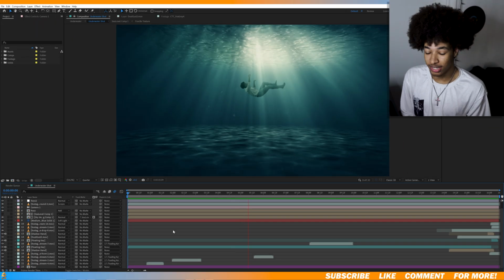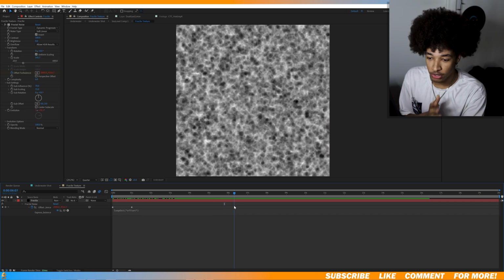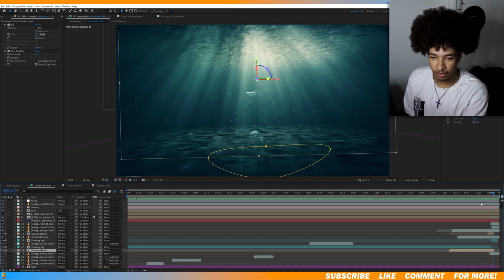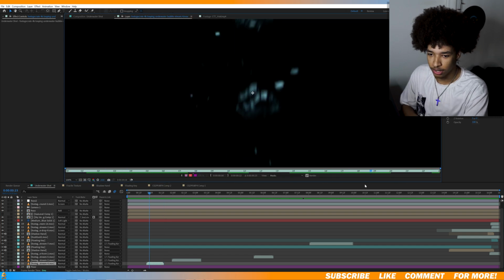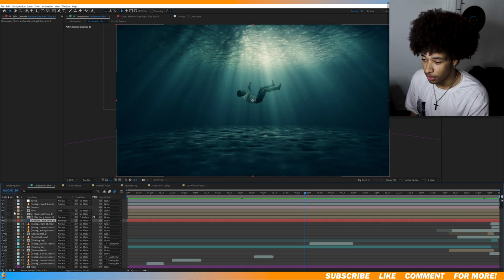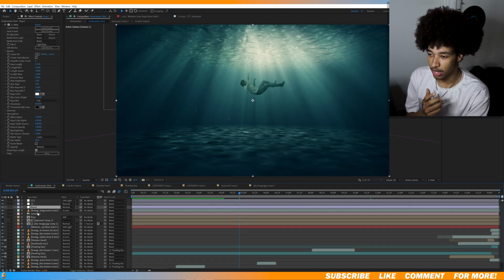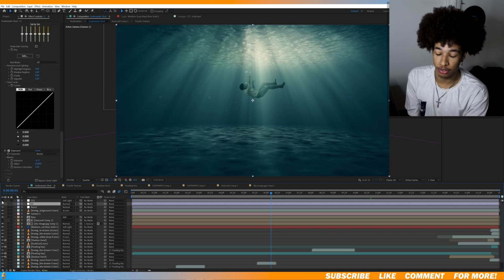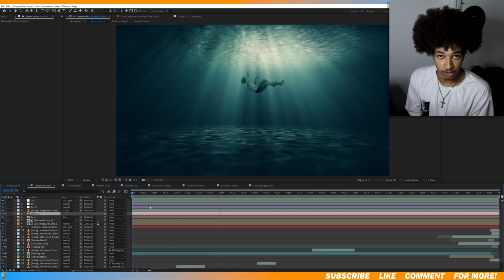How To Create This Realistic Underwater Effect In After Effects (VFX Breakdown)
Quote Of The Day: “There is no doubt that creativity is the most important human resource of all. Without creativity, there would be no progress, and we would be forever repeating the same patterns.” – Edward De Bono